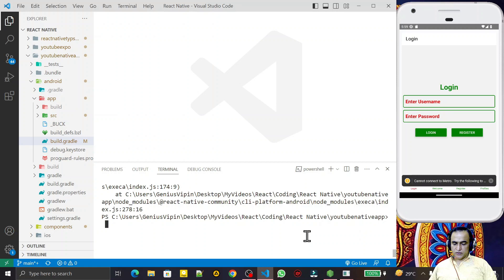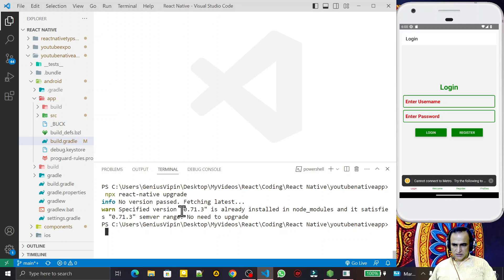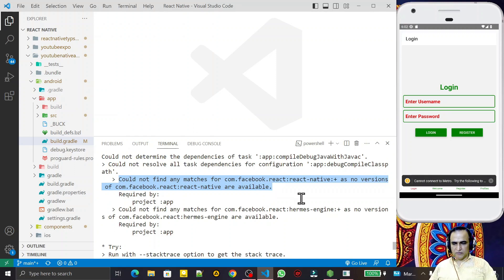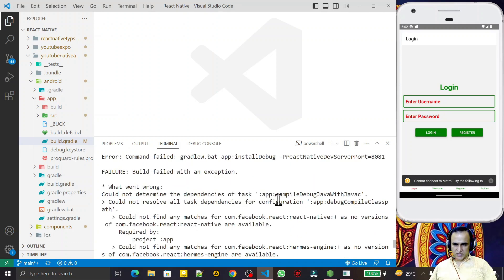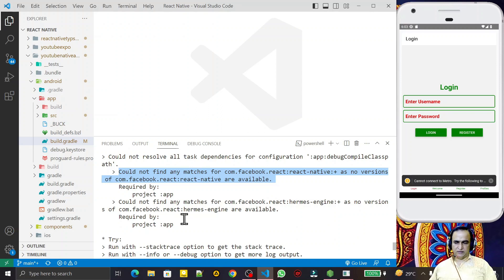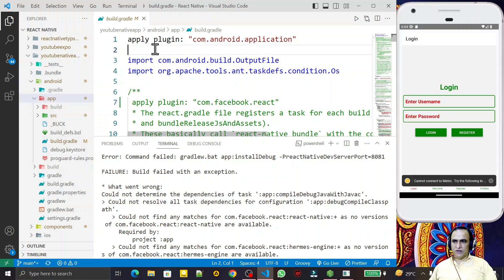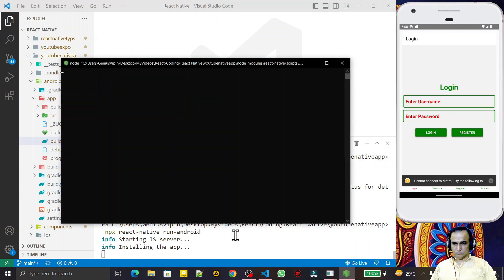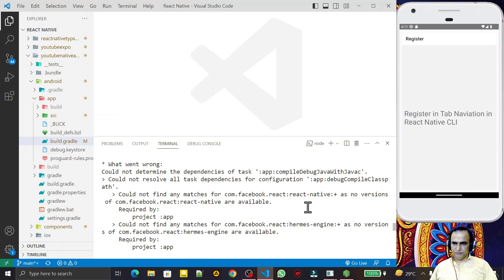0.1 Could not find any matches for com.facebook.react | Dr Vipin Classes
React Native with Typescript Tutorial
Could not find any matches for com.facebook.react in React Native with Typescript